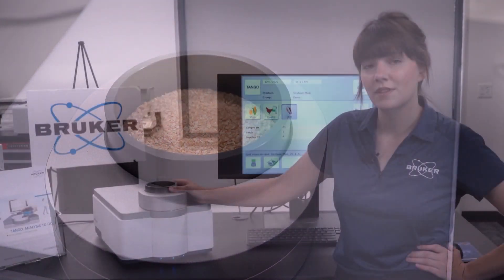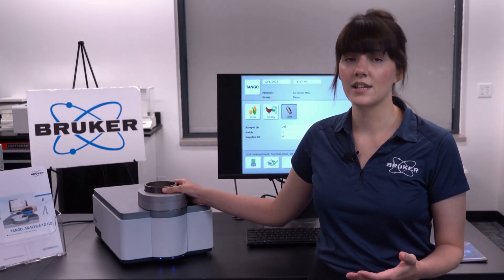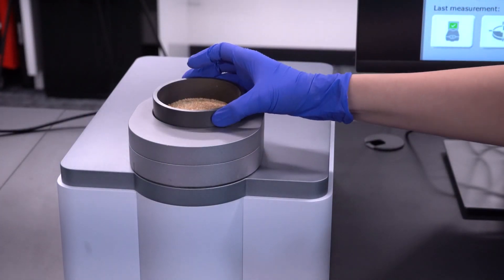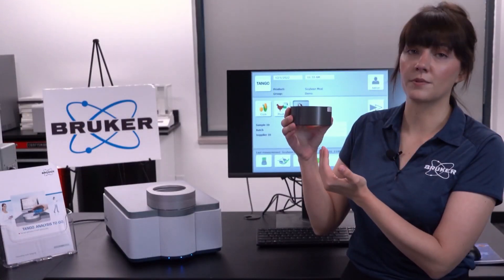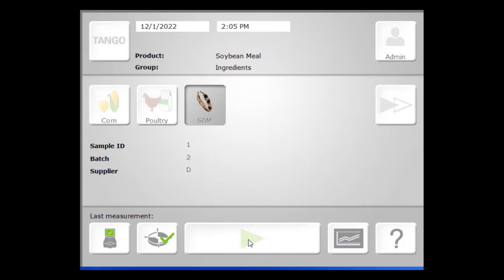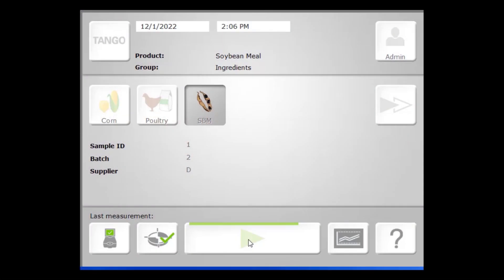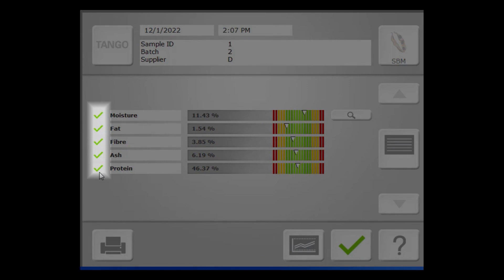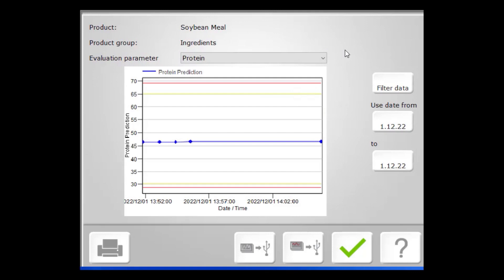Soybean Meal (SBM) Analysis with the TANGO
Follow Cassandre Juzaitis-Boelter, our Applications Specialist at Bruker Optics, explaining how easy it is to analyze feed ingredients, for example Soyben Meal (SBM) on our TANGO FT-NIR spectrometer.